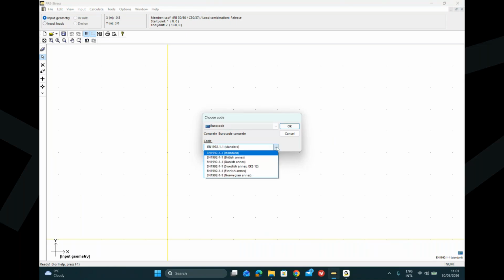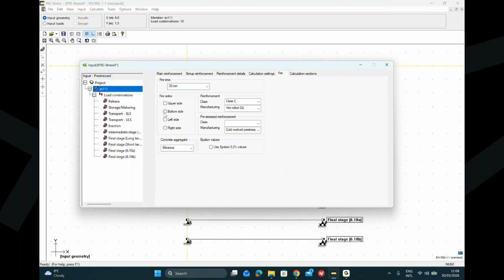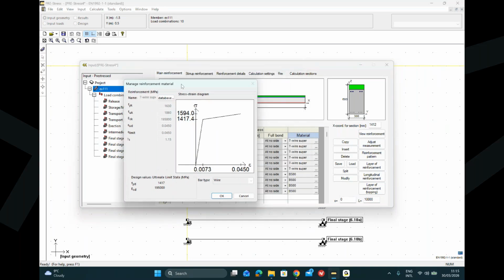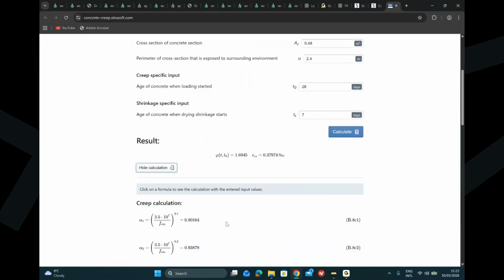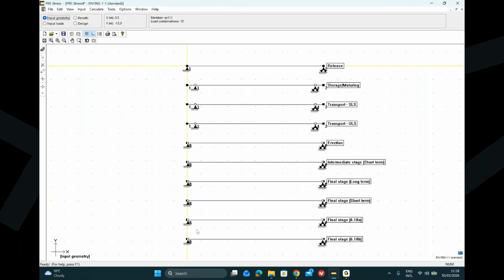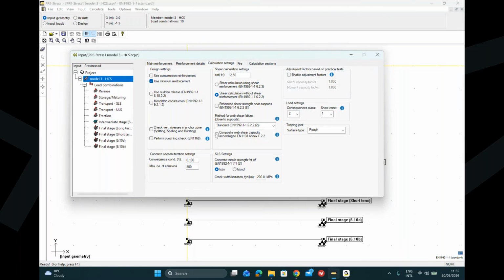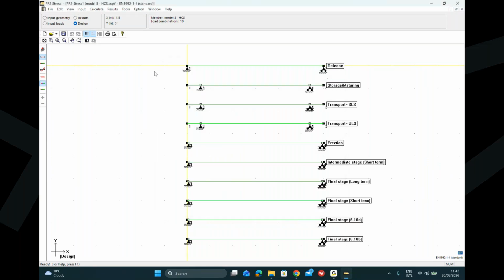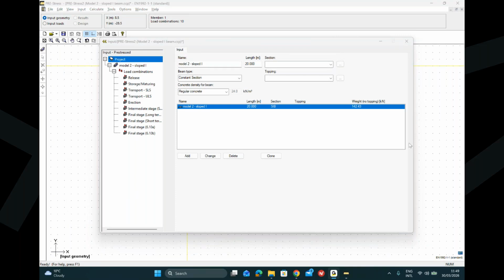PRE-Stress for Engineers: Full Workflow Overview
In this webinar recording, you’ll discover how PRE-Stress simplifies daily design work for prestressed concrete elements. Our expert Ciprian Tibea will guide you through all the important functionalities of PRE-Stress and demonstrate how it can make your work faster, easier, and more efficient. You’ll gain valuable insights, practical strategies, and a range of tips & tricks to help you get the most out of the software. Expect to explore tools and techniques that save time, enhance accuracy, and elevate your overall design process.

Agenda:
- Introduction
- Theory
- PRE-Stressed Beam Design (Start to Finish)
- Tips & Tricks
- Recess Beam Function
- End Beam Design
- Hollow Core Design

Over the years, we’ve implemented a wide range of powerful features in PRE-Stress while maintaining its hallmark ease of use, and you’ll see that balance in action during the webinar. Take this opportunity to learn how to go from Zero to Expert in under an hour.